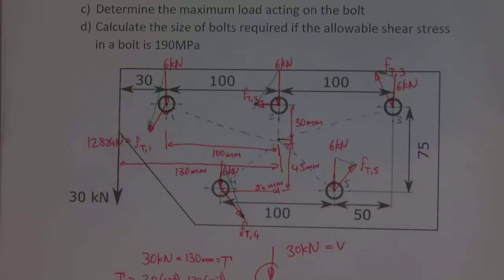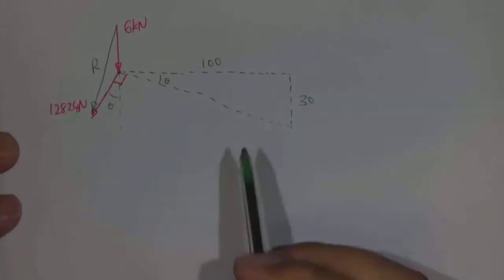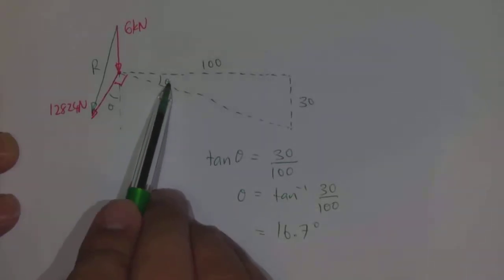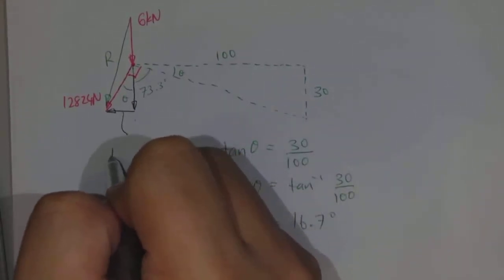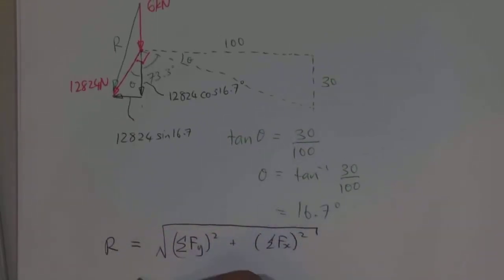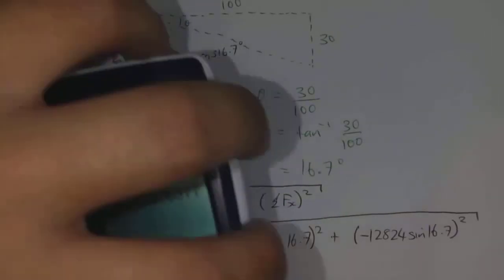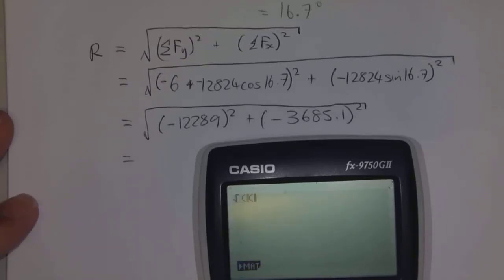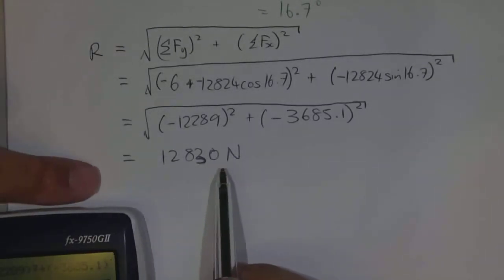Example - Bolted connection with torsion and shear loads (Part 5 of 6)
A worked example going through a solution for the following problem.

A steel plate, which is fastened by a group of bolts, is subject to a 30kN load as shown below. All dimensions are in mm.
a) Calculate the centroid of the bolt group
b) Identify the bolt with the maximum load acting on it
c) Determine the maximum load acting on the bolt
d) Calculate the size of bolts required if the allowable shear stress in a bolt is 190MPa